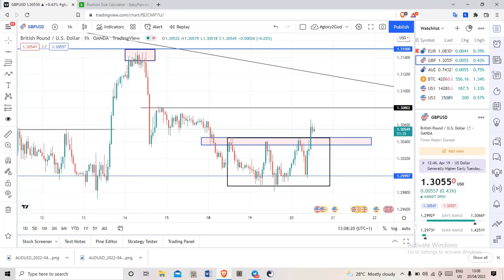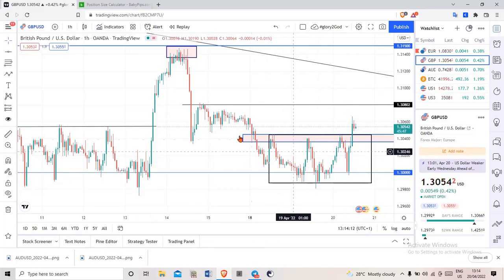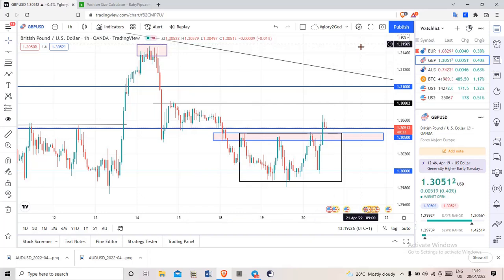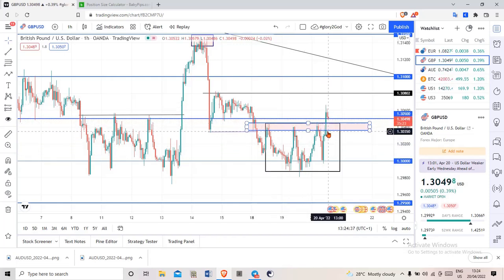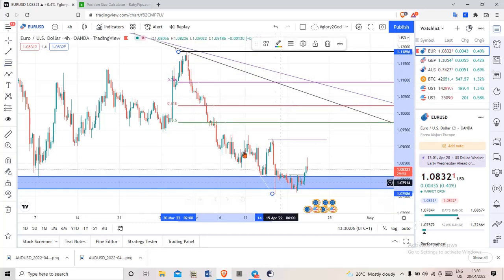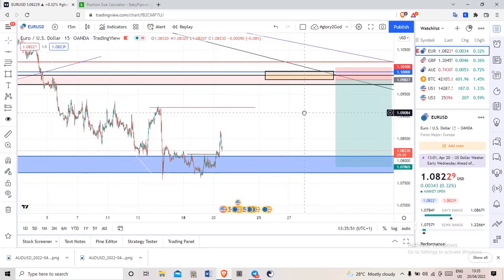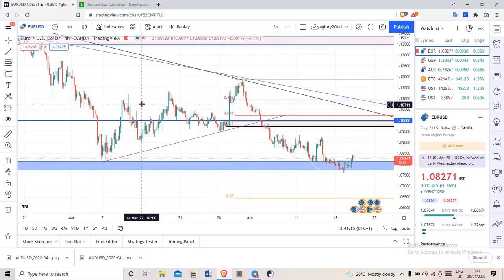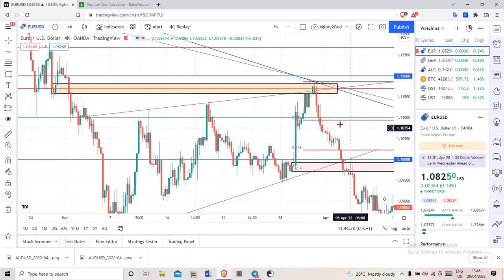The Hidden Support And Resistance With Trendline Anatomy| The Retail Concept.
In this video, you will learn about psychological levels (S&D) and how you can apply it has a confluence while making your trade decisions.